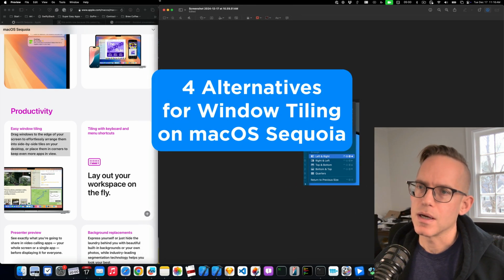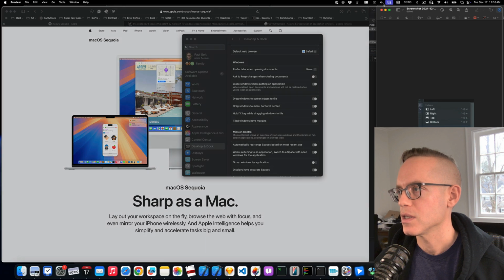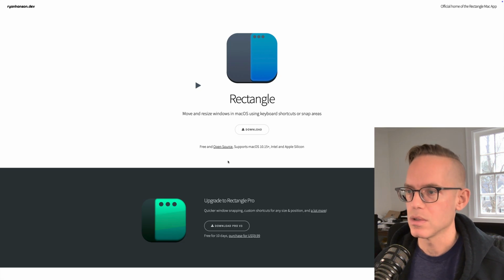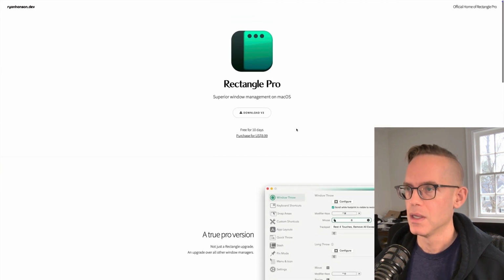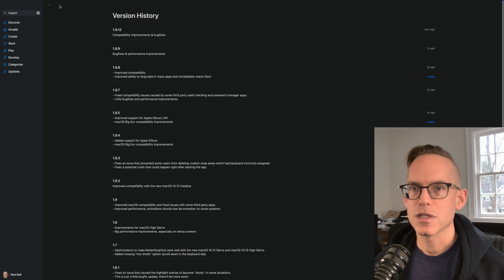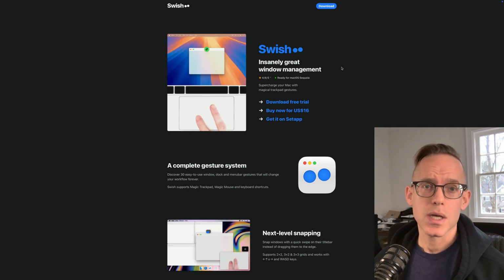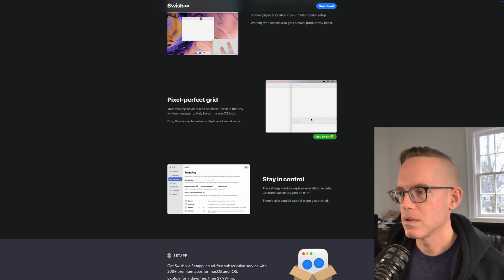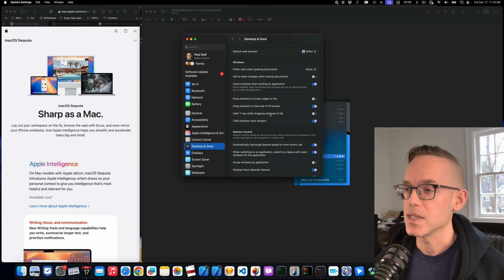Top 4 Window Snapping Alternatives for macOS Sequoia (Window Tiling)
Do you want a better Window Snapping app? Does macOS Sequoia's window tiling not work with your favorite app? What's the best productivity app on the App Store?

If you want alternatives, you should consider one of these alternative apps. Each has its own strengths and weaknesses.